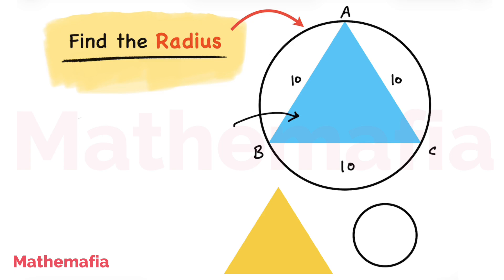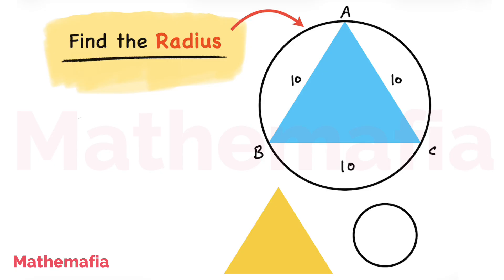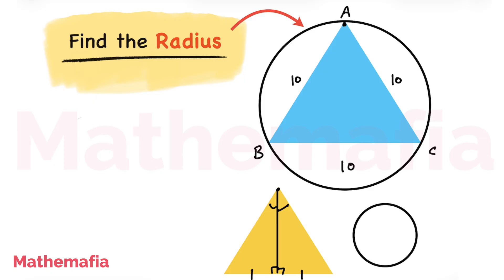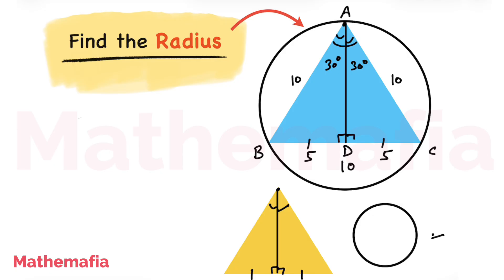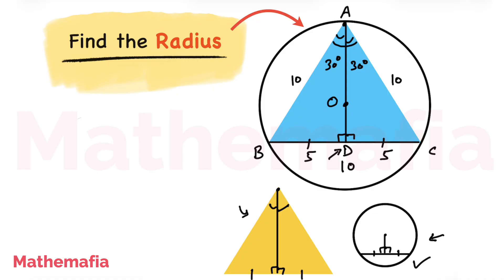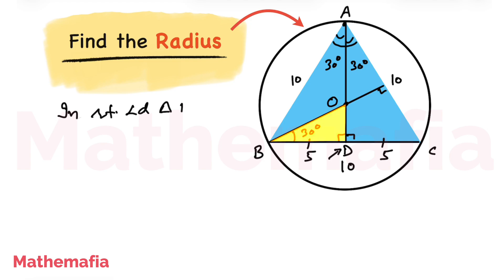🧠 Can You Find the Circle Radius for an Equilateral Triangle of Side 10?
What’s the radius of the circle that passes through the vertices of an equilateral triangle with side 10? 🤔

In this video, we’ll find it step-by-step using simple geometry and Pythagoras theorem — perfect for grade 9–10 students and anyone revising circles and triangles concepts!

You’ll learn:
✅ Important properties of equilateral triangle
✅ Important property regarding chord of circle
✅ The final formula: R = a/√3

Ideal for Grade 9, 10, 11, CBSE Class 10 Chapter 6 (Triangles), geometry revision, or quick math shorts practice!